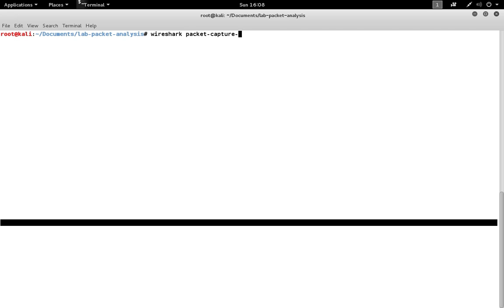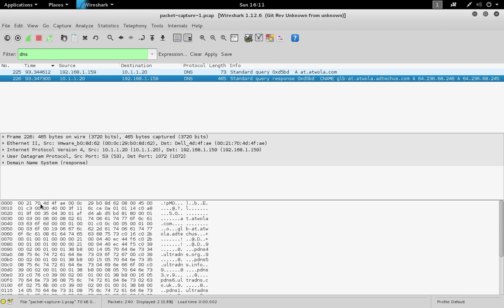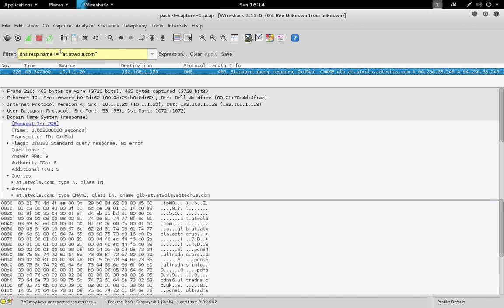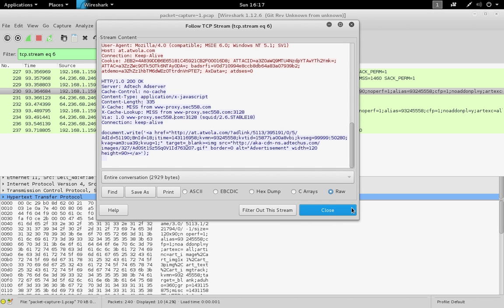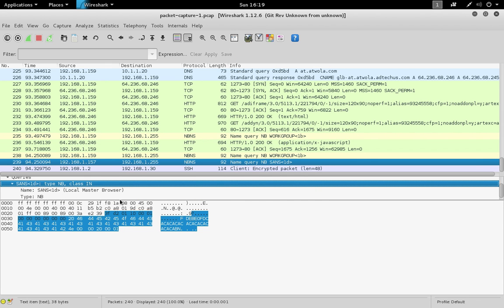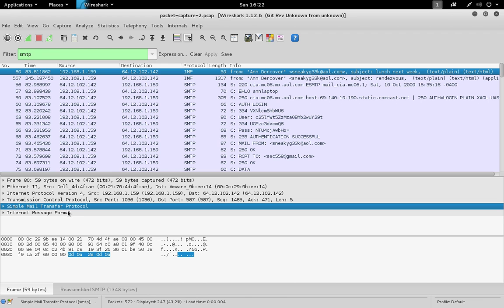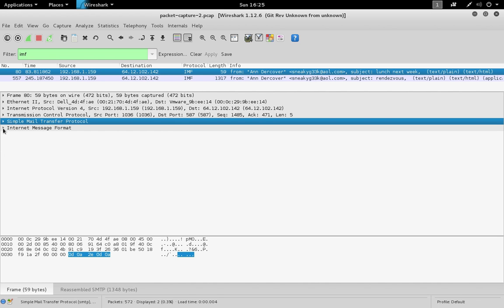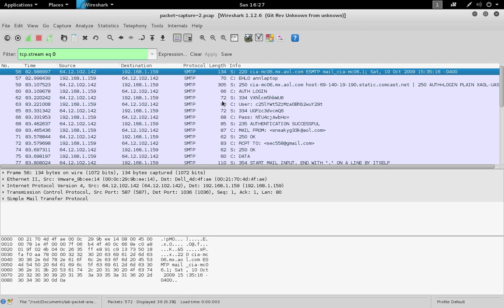Introduction to Network Packet Analysis with Wireshark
Description: Using some packet captures samples from online sites, this video provides an introduction to using Wireshark to open and parse the packet capture files. Wireshark features such as sorting, searching and filtering packets is covered. Some more advanced features such as reassembling network conversations and exporting network objects are shown for a few select protocols.